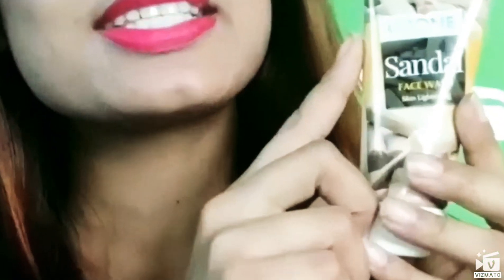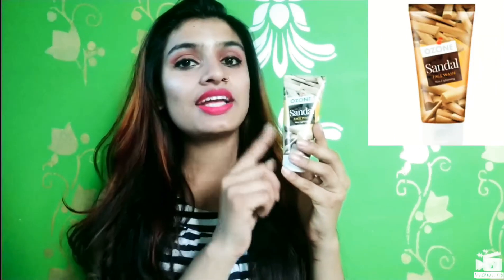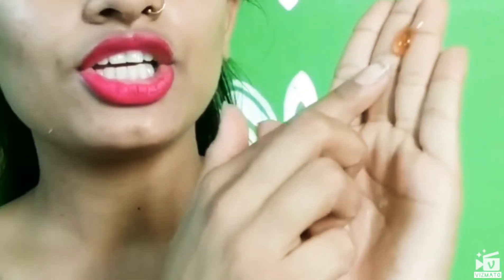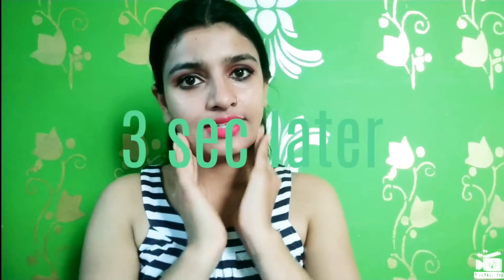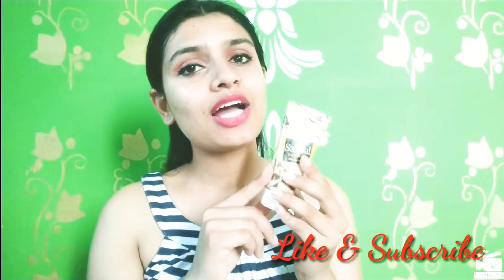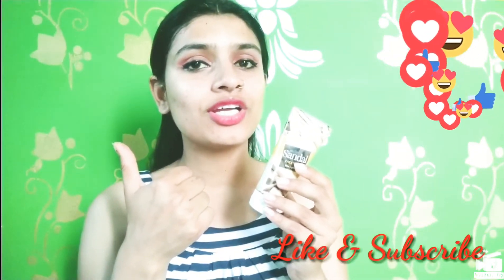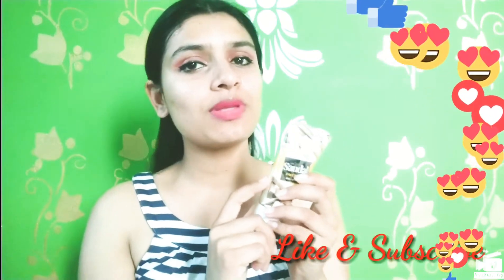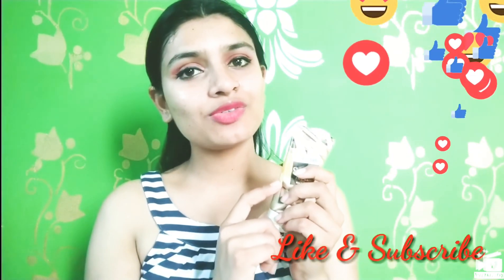Sandal face wash|| Full Review in Hindi||Affordable price||How to use ||🔴Live Demo